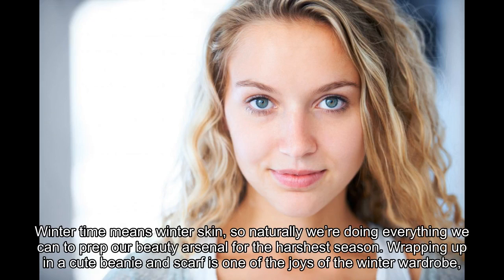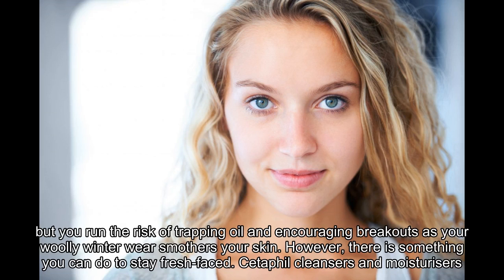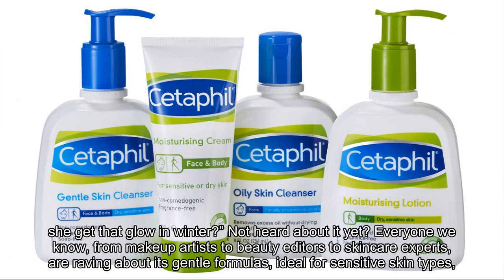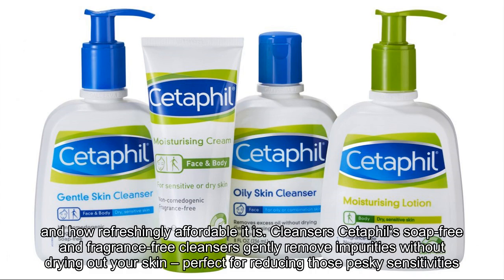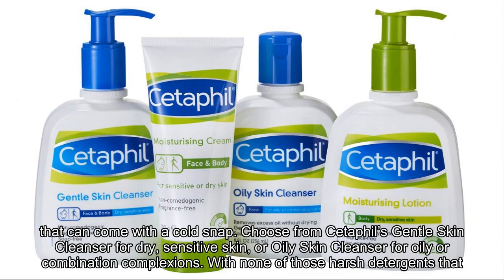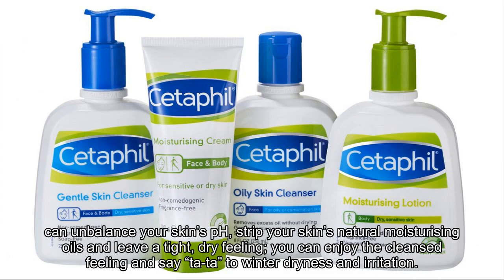Want to know the secret to staying fresh faced this winter?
Sincerely thank you very much